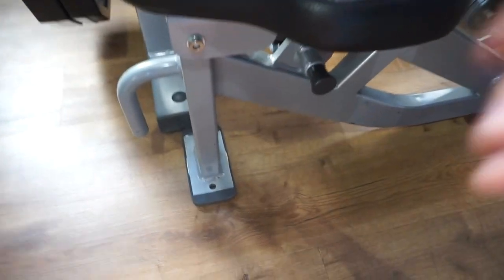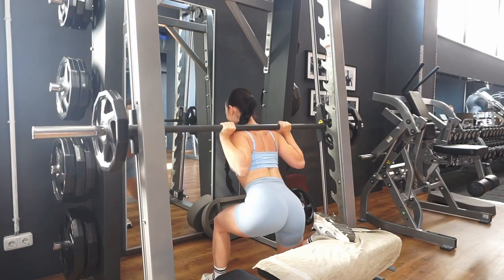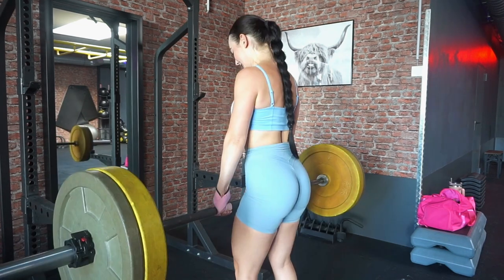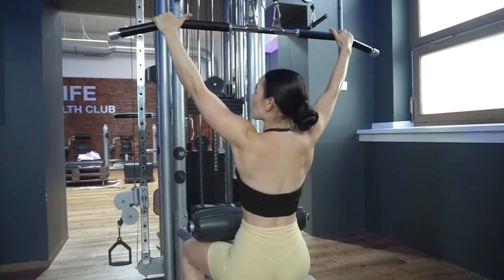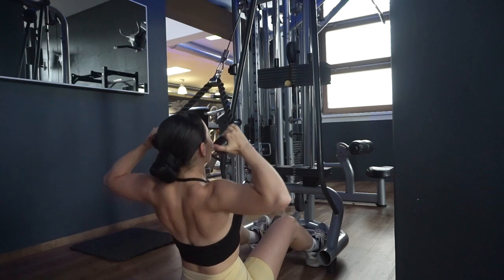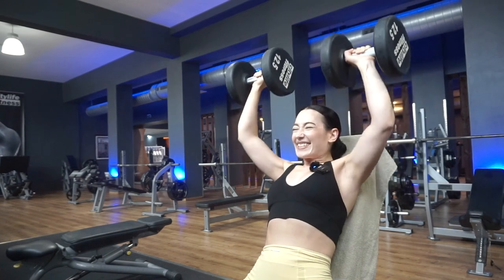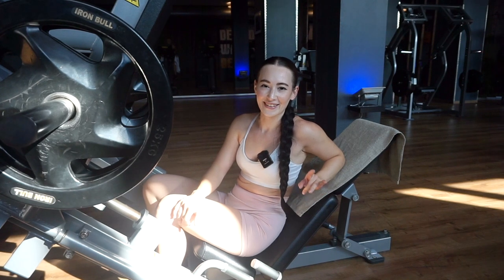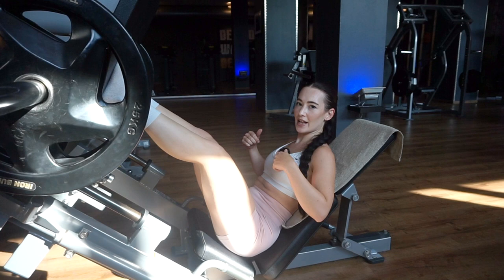MY 3 DAY WORKOUT SPLIT TO STAY FIT I week of workouts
Today i'm sharing my 3 day workout split and how i stay fit with working out only 3 days. Walking you through each day explaining the exercises and giving you some tips for better form and how to avoid any pain.

If you like the video you help me supporting my channel :)
Leave me a comment so we can chat!

*TIME STAMPS*
00:00 day 1: glutes & hamstrings
08:17 day 2: upper body
17:33 day 3: full body